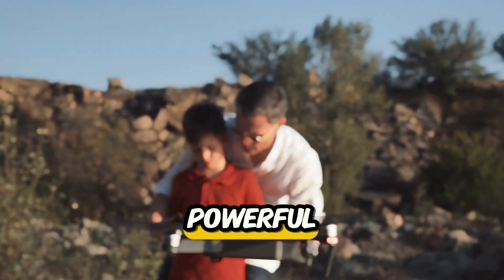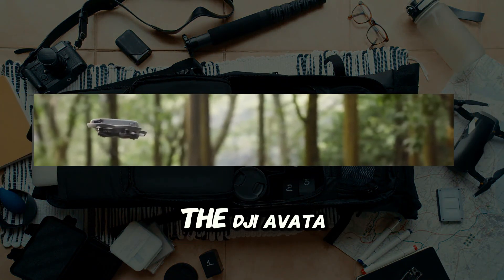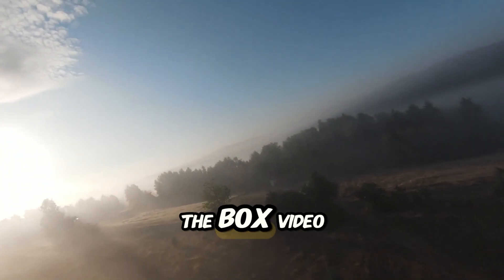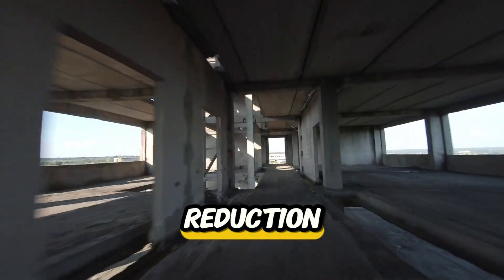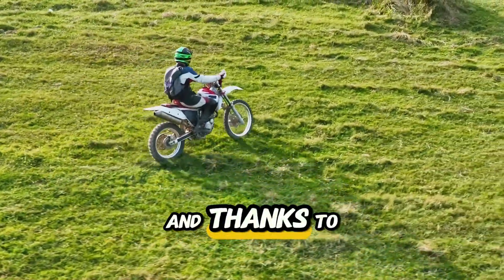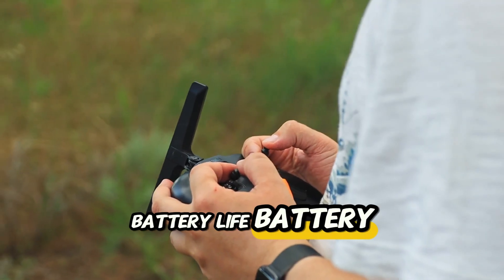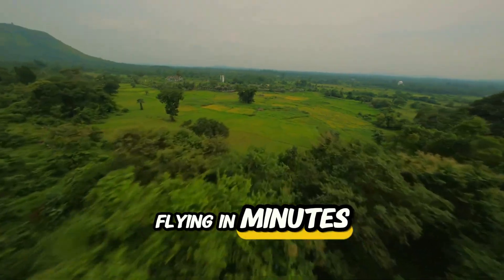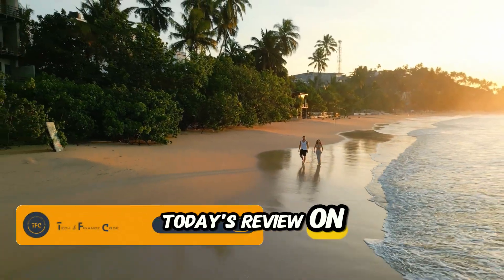Shocking Features of DJI Avata 2 | Next Level FPV Drone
SHOCKING DJI Avata 2 Drone Review – Next Level FPV Power!
Welcome back to TFC – Tech and Finance Code, your go to channel for top tech gadgets, drone review, and finance insights in the USA! Today, we’ve got something truly shocking: the DJI Avata 2, a next gen FPV drone that feels like Hollywood action—and yes, it’s real.
In this full drone review, we cover everything:
In depth analysis of specs: 4K 60 fps, 155° wide angle, RockSteady 2.0, and HorizonSteady
Complete unboxing and comparisons between the Fly Smart Combo and Pro View Combo
Noise & distraction reduction features for cinematic content creators
Flight test, battery life (26 min), emergency brakes, GPS & Galileo safety, and fast charging
Price breakdown: $999 Fly Smart, $1,199 Pro View, sourced from DJI Official Store, Amazon, B&H Photo Video
Whether you’re a content creator, aerial cinematographer, or drone enthusiast looking for finance-smart ways to upgrade your gear, this tech review is for you. We walk you through every pro-level feature, show real-world flight footage, and explain why the DJI Avata 2 stands out among drones, FPV drones, and other gadgets in 2025.
📌 Must-watch for:
• Tech lovers searching for “drone review” or “DJI Avata 2”
• Gadget fans comparing Fly Smart Combo vs. Pro View Combo
• Finance-smart buyers wanting value in high-end tech gadgets
📝 Drop a comment—do you prefer the Fly Smart or Pro View? We reply to all!